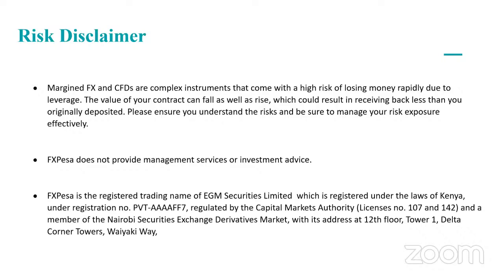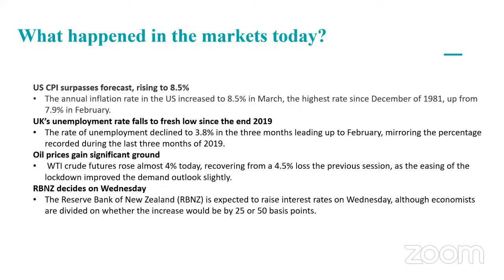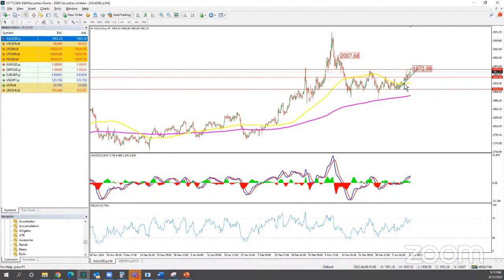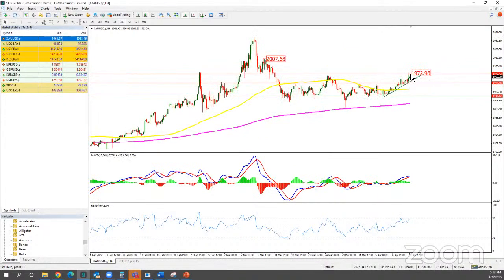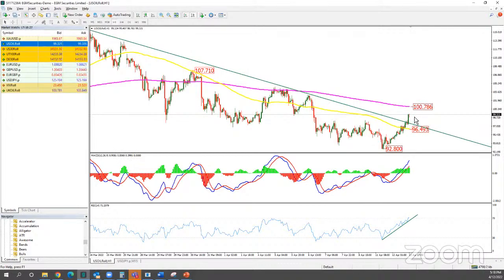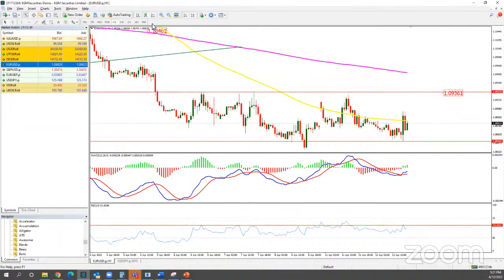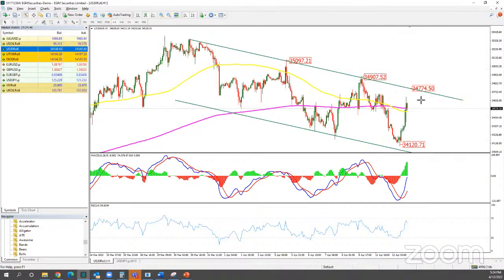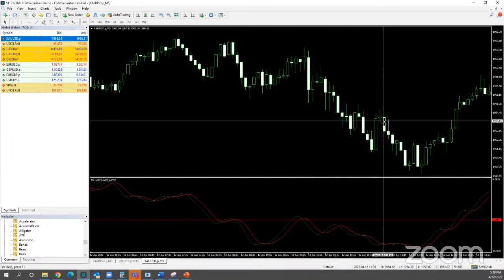US Market open with Shanti